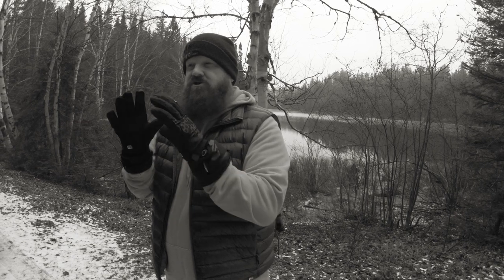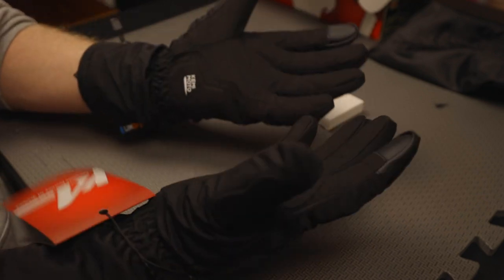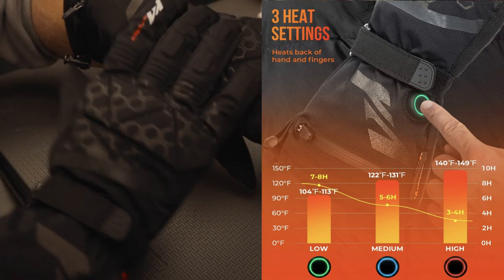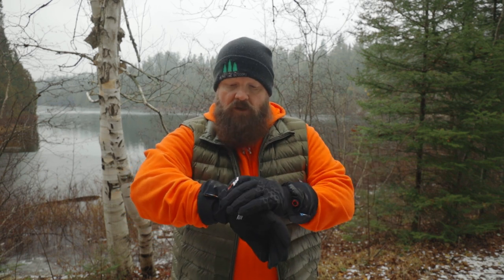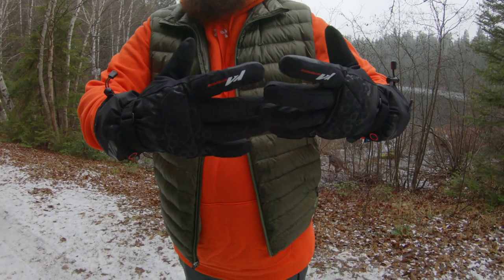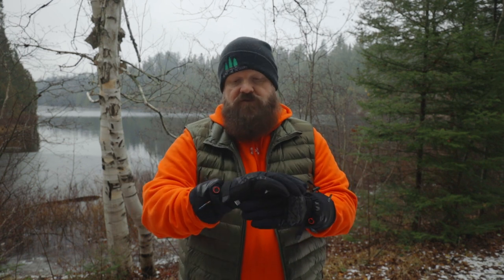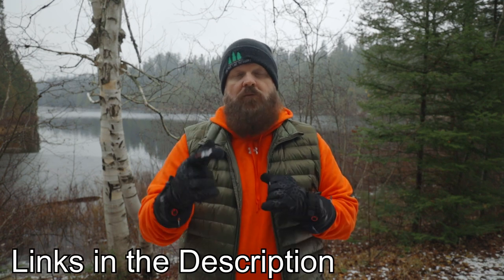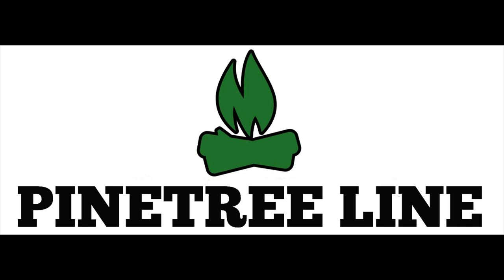KEMIMOTO Heated Gloves | Winter Outdoor Comfort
Having a look at Heated Winter gloves from Kemimoto. Possibly a great addition to your outdoor gear. So many uses! Doug

Pinetree Line

Camera Gear & Accessories I Use:

Canon EOS R
Canon 50mm F1.8 lens
Canon 16mm - 35mm F4
Canon EF 70mm-300mm f/4-5.6
GoPro Hero 8 Black
F Stop small pro ICU
Rode Videomic Pro
Rode Wireless Go II
Rode Lavalier Go mic
Nanuk 915 Waterproof Case
Vanguard Alta Rise 45 Camera Bag
Manfrotto Ball Head
Case for Rode Wireless Go II
Rode Lav Wind Furs
Replacement Batteries for EOS R
Neewer Battery Case
GoPro Suction Cup Mount
Memory card for GoPro
Memory card for EOS R
External Hard Drive LaCie Rugged
Variable ND Filters

Storyblocks